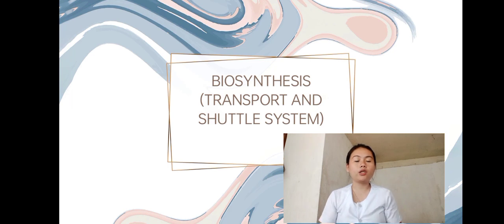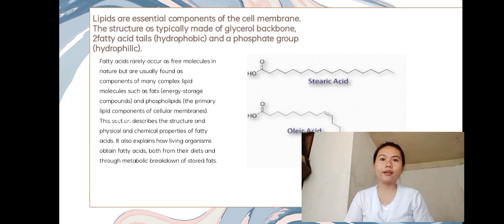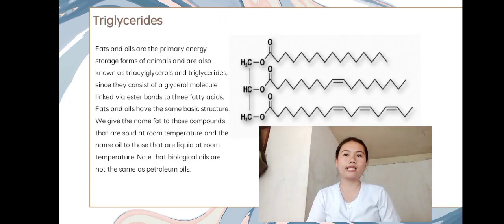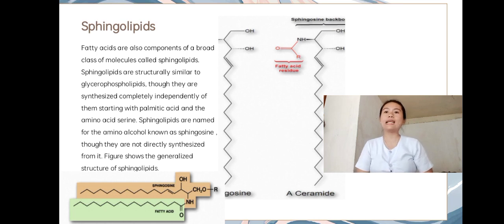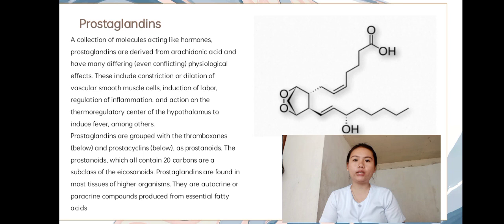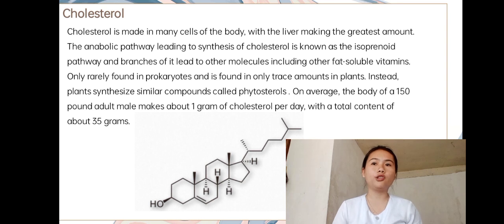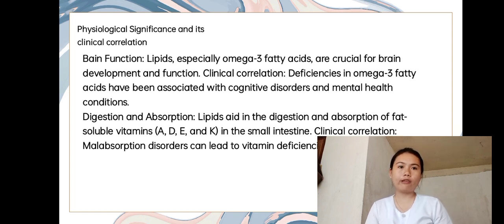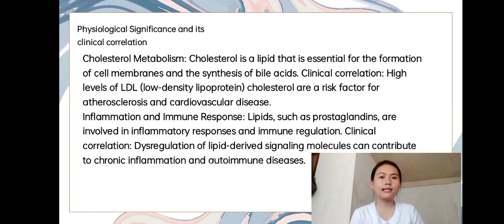November 3, 2023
Biochemistry midterm performance task